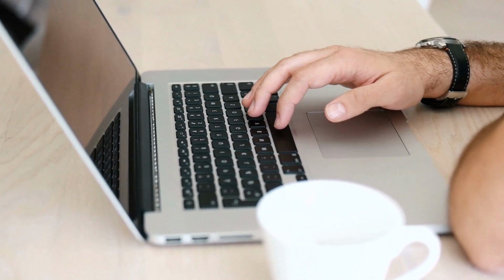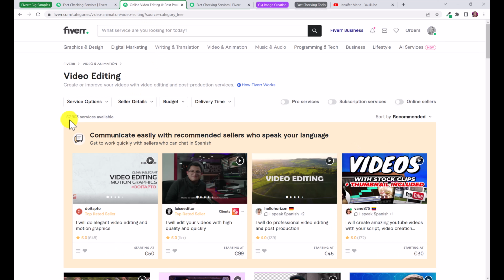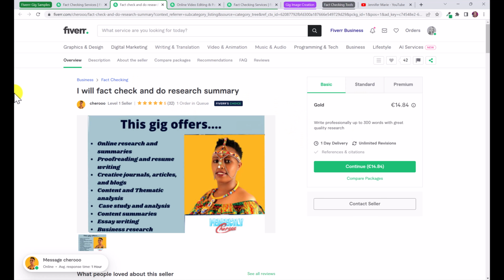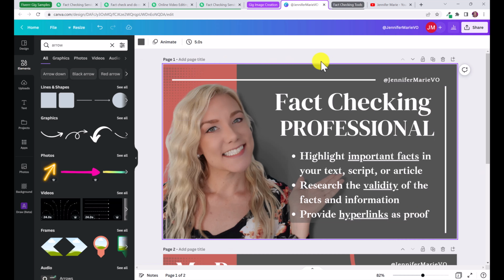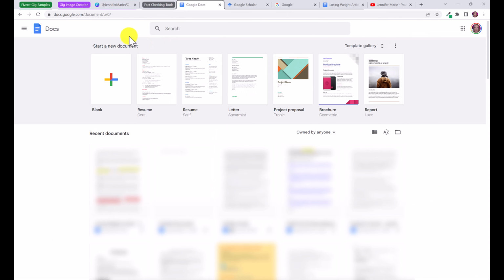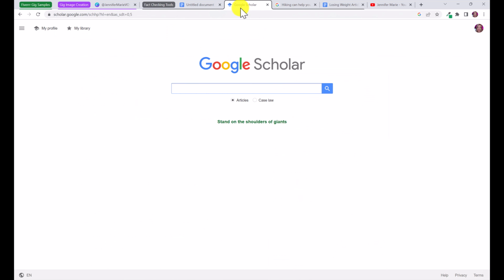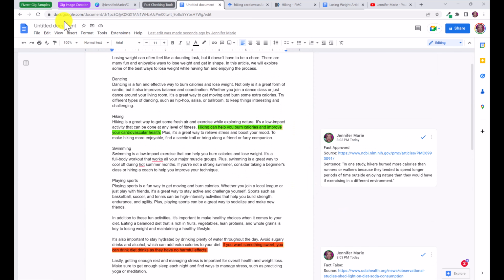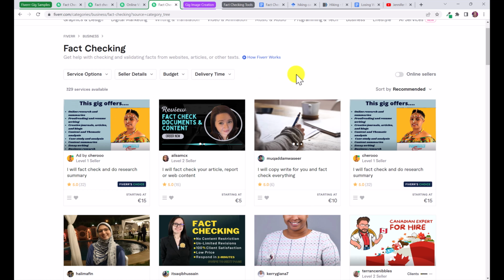Fiverr Gigs for Beginners | NEW AI Services Category in 2023 and LOW COMPETITION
Learn about these NEW Fiverr gigs for beginners in the AI Services category. It's time to master AI and sell your skills as a person proficient in AI and Artificial Intelligence. In this new series, I'll show you new low-competition gigs for beginner Fiverr sellers that you should get started in NOW before they blow up! You really don't need any skillset for this gig. You just need to be able to fact check!

Now that AI applications and websites like ChatGPT have taken the world by storm, many people are abandoning their normal writing services and are opting to use ChatGPT to write their content or articles. The problem is that these AI applications are not always correct. And no website wants to publish an article that hasn't been fact-checked. As such, it's a natural step to hire someone to do the dirty work for you and charge less than you would for a standard writer.

That's where this new low-competition Fiverr gig comes into place: Fact Checking. Right now, there are not too many services posted and I think my subscribers are savvy enough to create BETTER thumbnails and better profiles to get their gigs seen and purchased.

This is the first in my series on selling AI-related services on Fiverr.

Chapters:
00:00 - Intro
01:06 - AI Services on Fiverr
03:55 - Fiverr Gig Images
05:25 - How to Fact Check